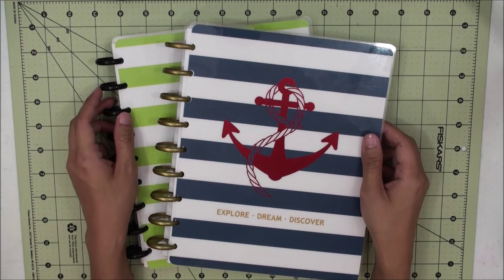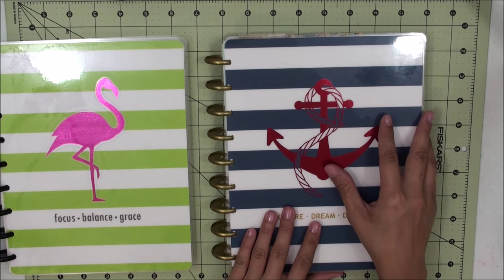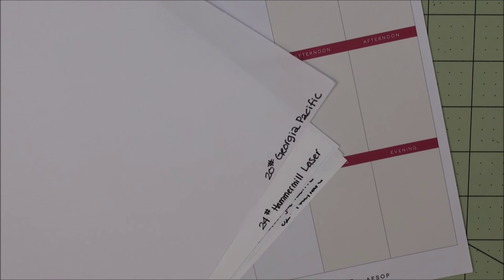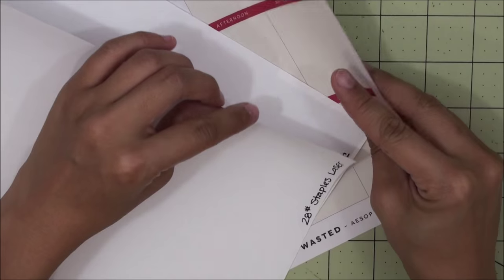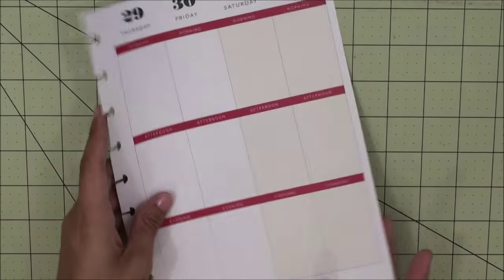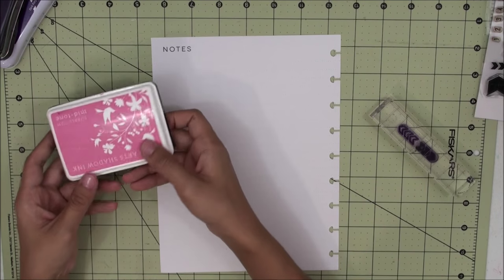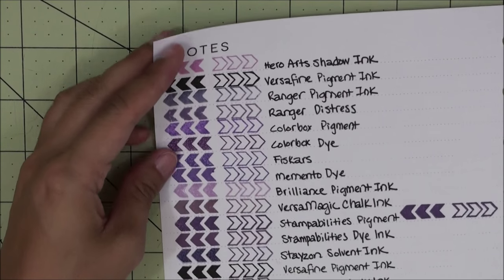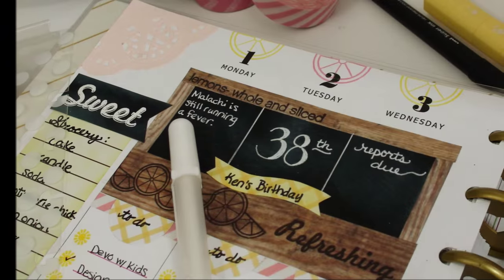Stamping with Various Inks in the Happy Planner Pages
Are you a happy stamper with your Happy Planner? This video is an overview of the following:
- Quick Sneak Peek: strategic planning inserts in-the-works!
- Paper text weight comparison with the MAMBI Happy Planner pages/inserts
- Stamping with 13 different ink pads from an assortment of brand names and ink types (solvent, dye, chalk, pigment)

TIPS, TIPS, TIPS!
Pin this link for  the photo of the inks' results. That way, you can easily access it for reference while out shopping at Hobby Lobby, Michaels, Joann, or any other craft stores!